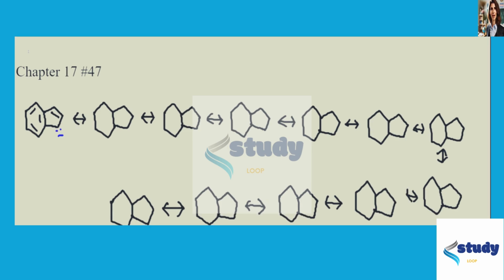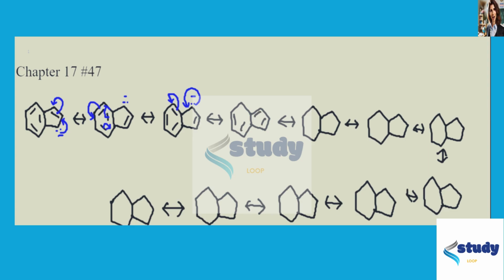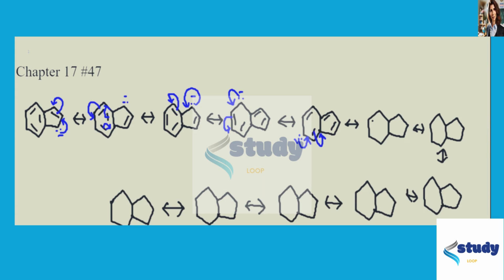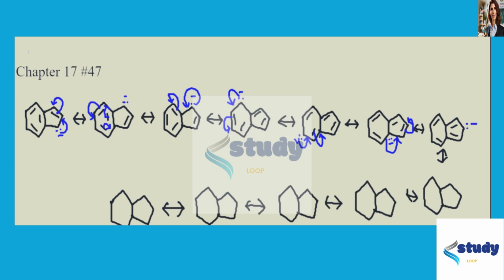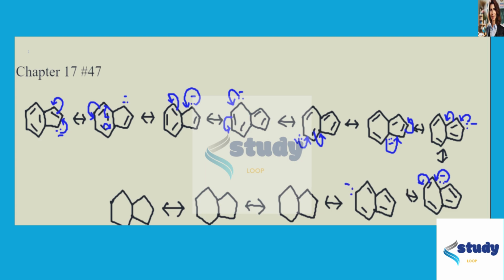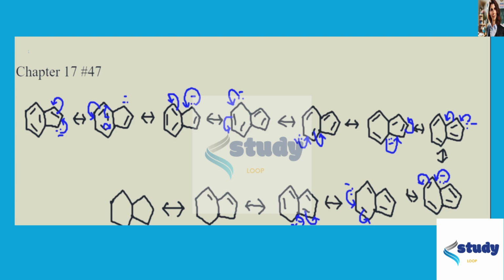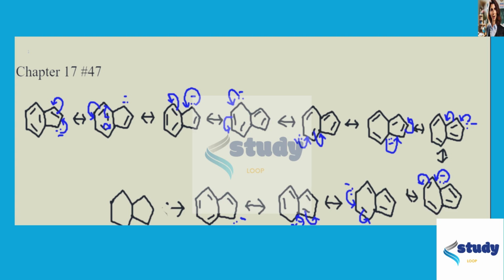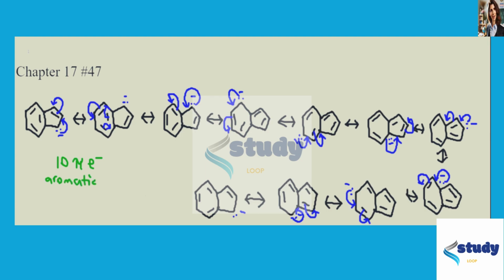[Chemistry] Treatment of indene with NaNH forms its conjugate base in a Br nsted-Lowry acid-base re